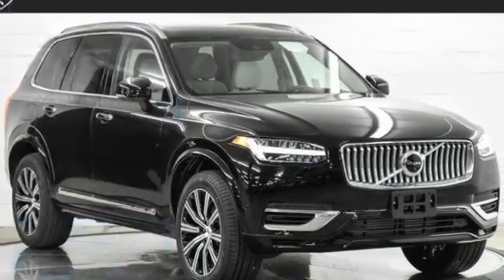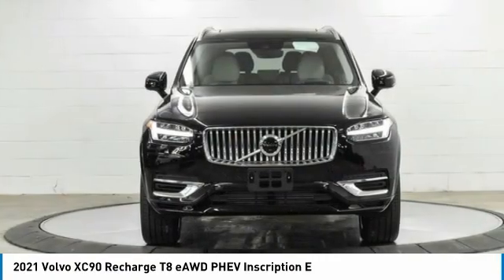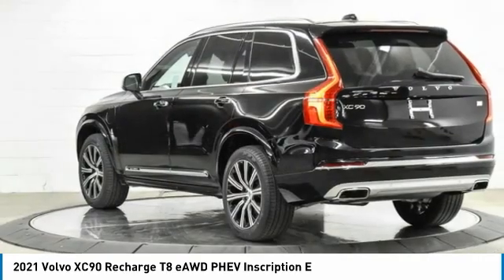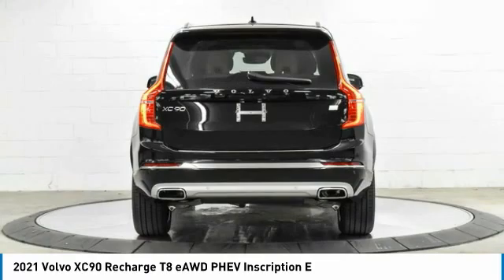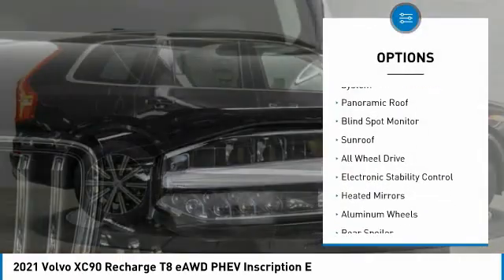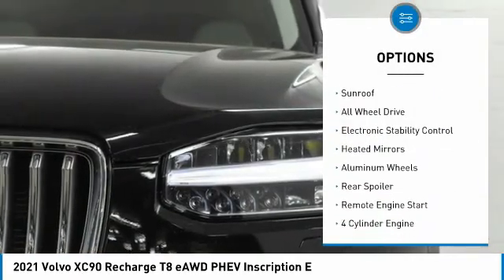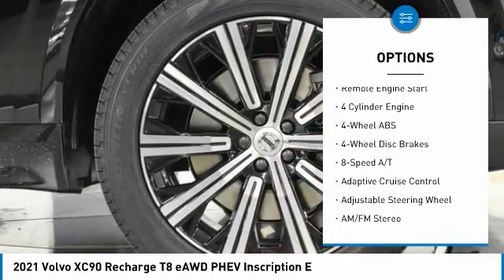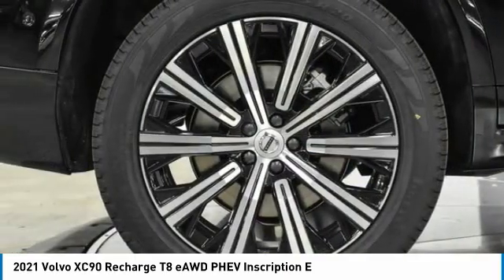2021 Volvo XC90 M1737795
2021 Volvo XC90 Recharge T8 eAWD PHEV Inscription E

Nav System, Moonroof, Third Row Seat, Heated Leather Seats, All Wheel Drive, Aluminum Wheels, Panoramic Roof. Inscription Expression trim. Warranty 4 yrs/50k Miles - Drivetrain Warranty; br /br /KEY FEATURES INCLUDEbr /Leather Seats, Third Row Seat, Navigation, Panoramic Roof, All Wheel Drive. br /br /Please confirm the accuracy of the included equipment by calling us prior to purchase. br /